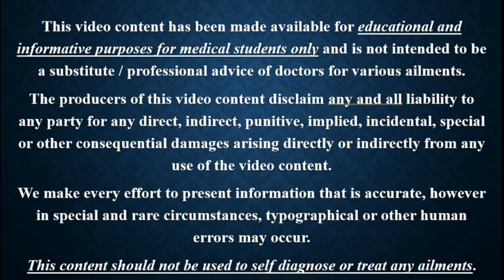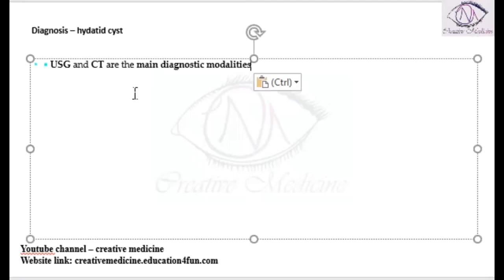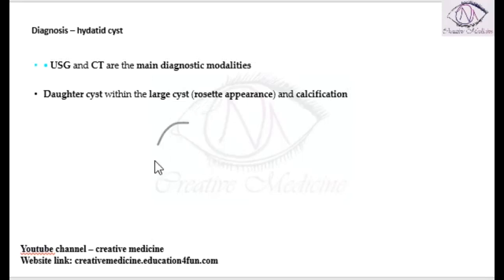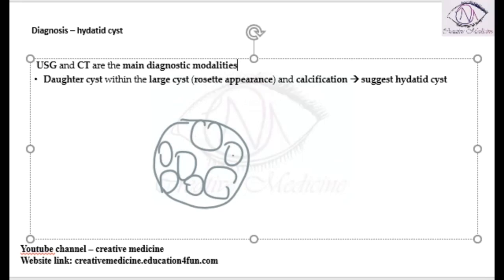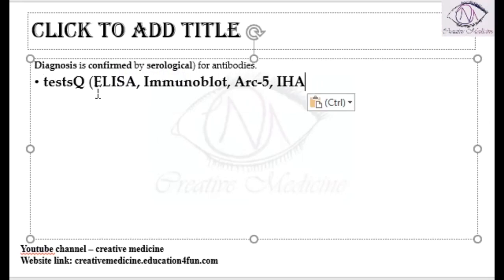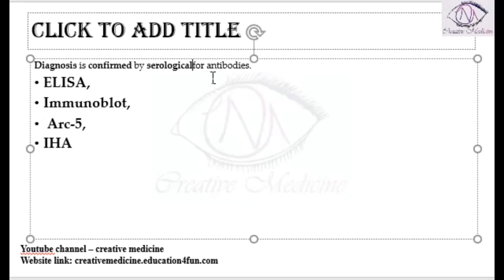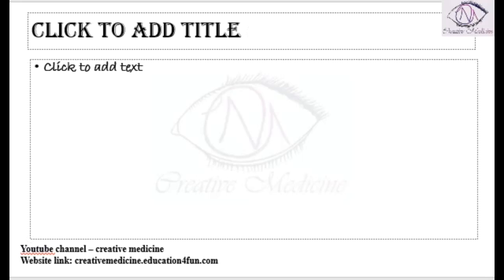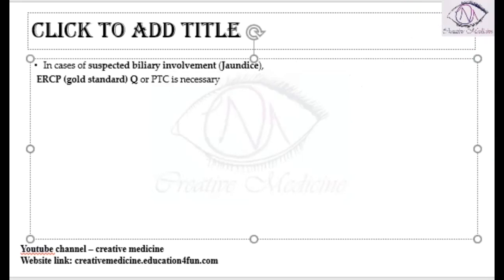Lec 5 Hydatid Cyst Diagnosis